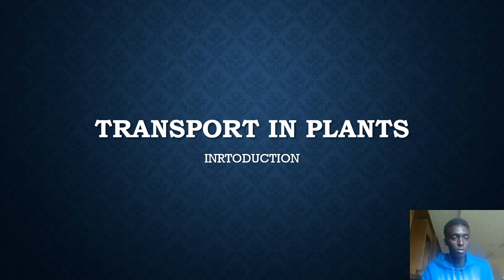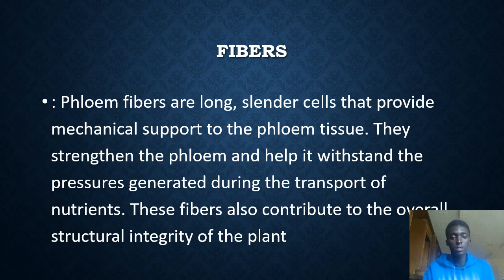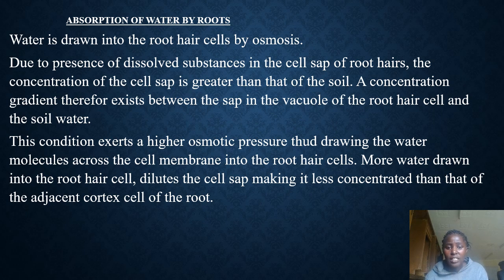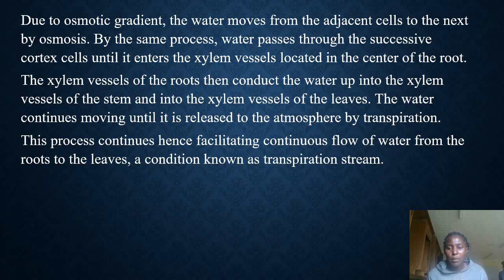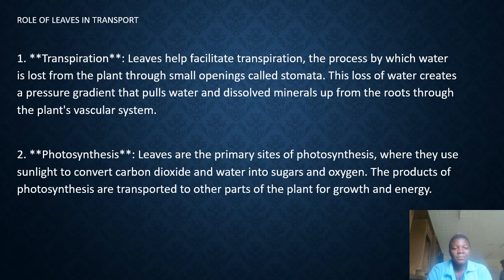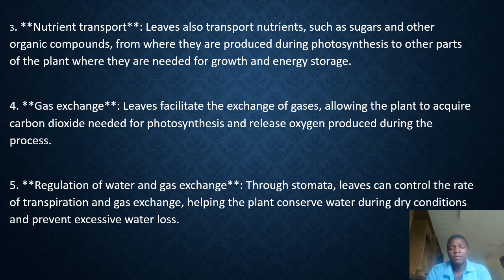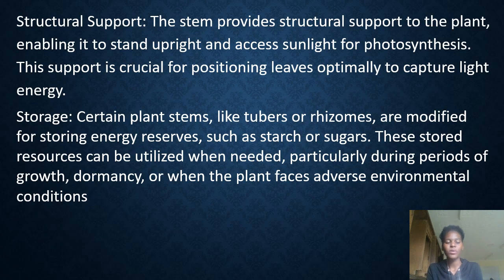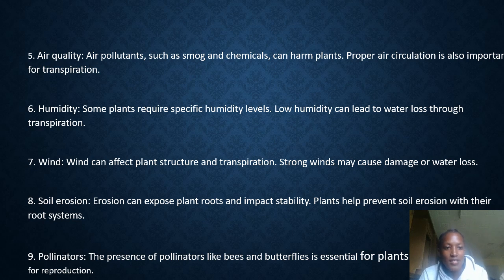TRANSPORT IN PLANTS ☘️☘️🍀☘️